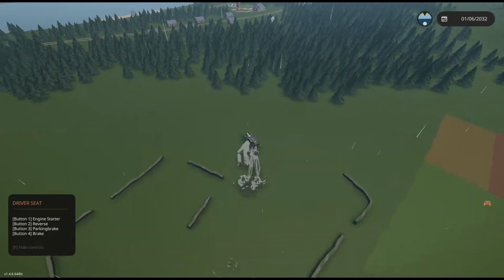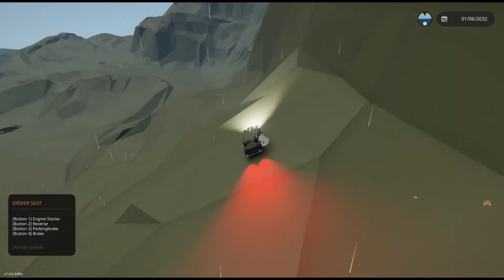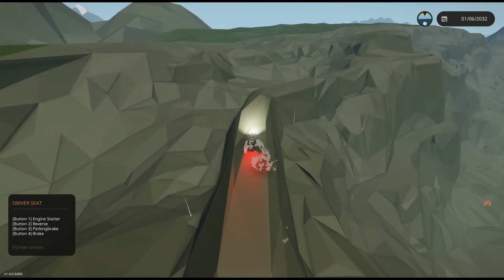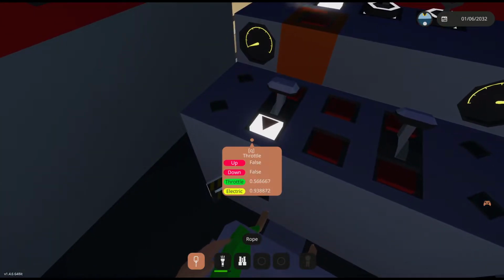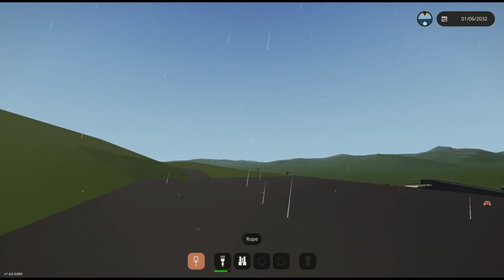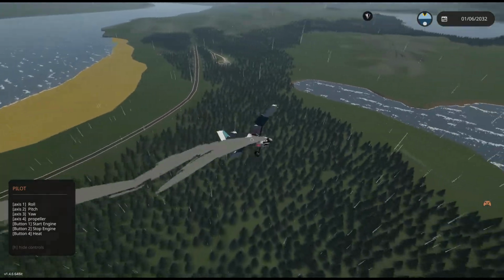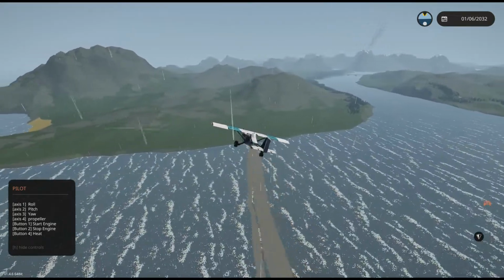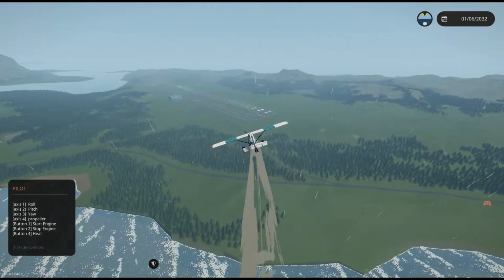Stormworks: Thoughts on Sawyer rail expansion.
Here I tour parts of the Sawyer islands in-game and share some thoughts on what more rail would be like.